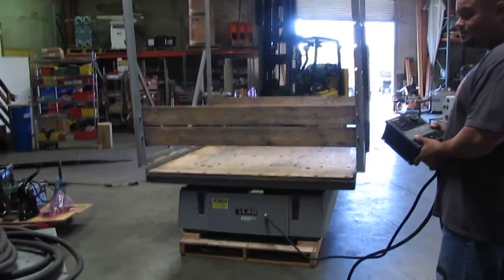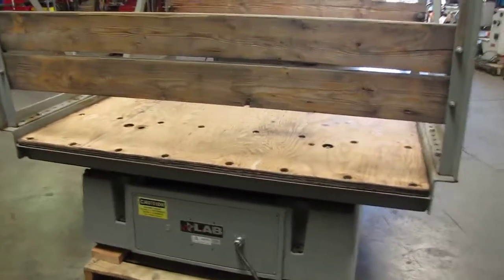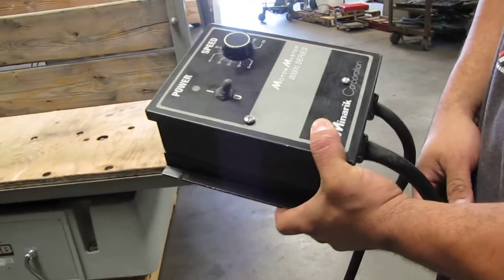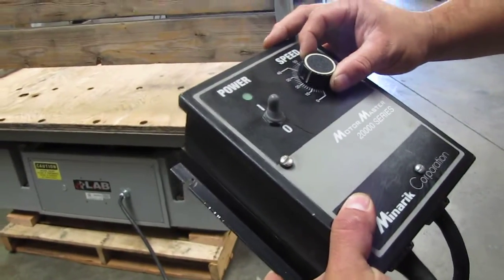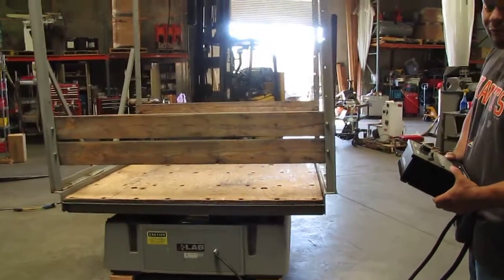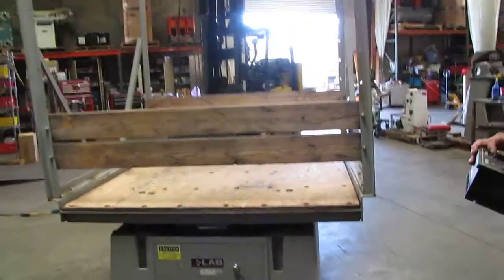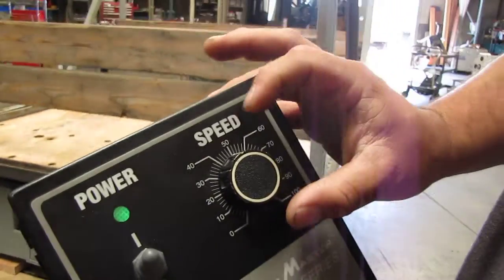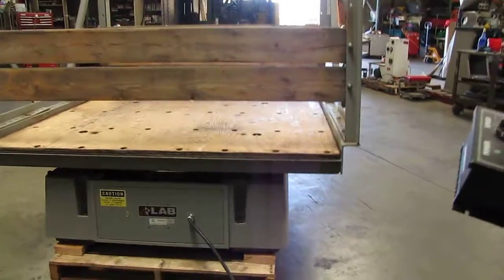LAB Pallet Tester Package Shaker Vibration Table Test 1000SVMC